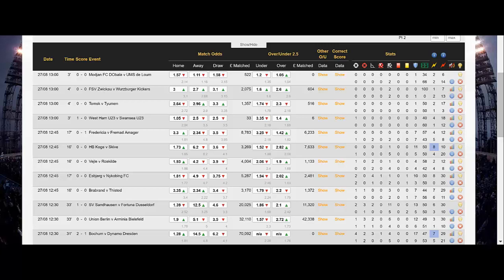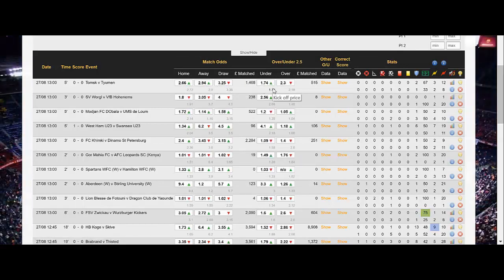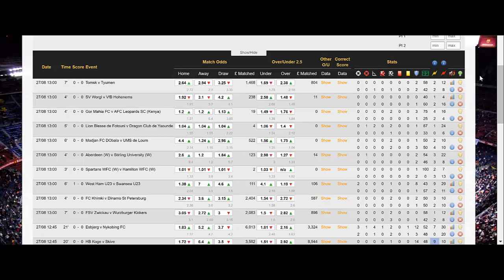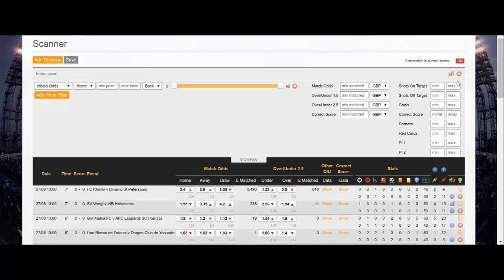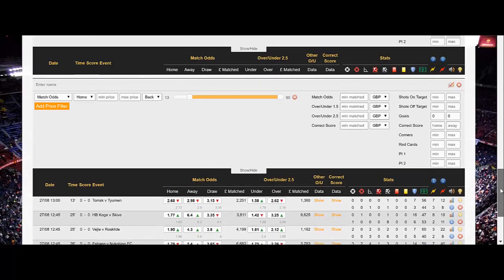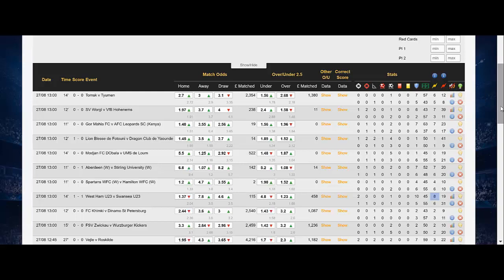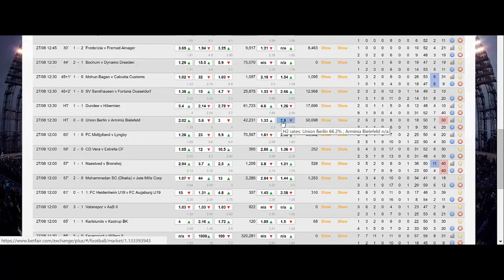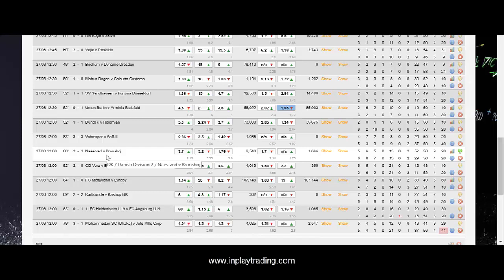IPT Inplay Scanner Overview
How to get setup the brilliant tool and some example games.